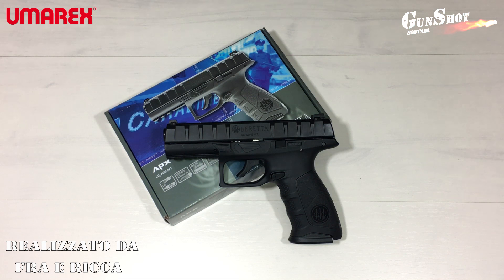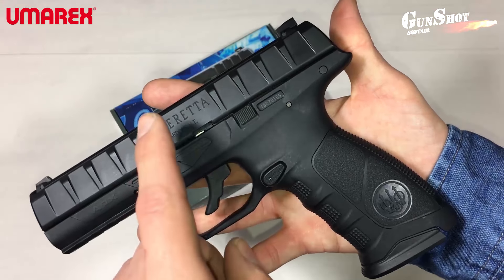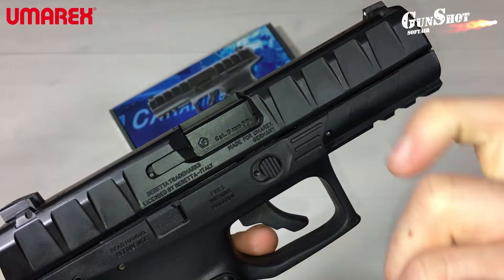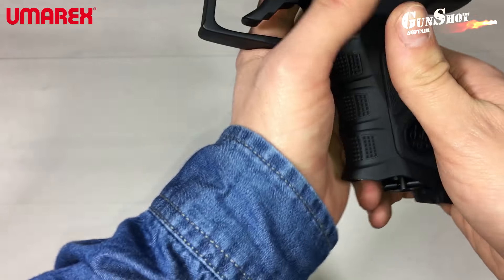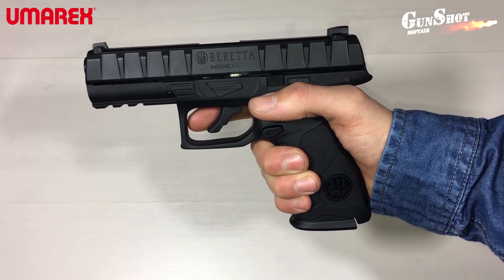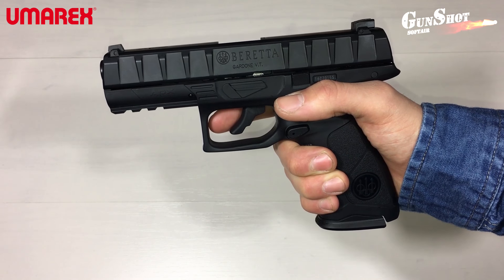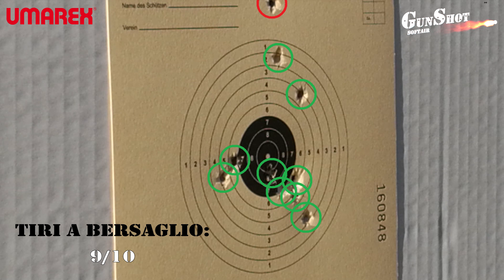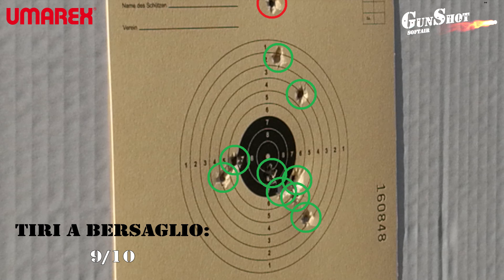BERETTA APX UMAREX CO2 - REVIEW SOFTAIR (AUDIO: ITA)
ATTENZIONE!!!                             ▼▼▼ LINK IN DESCRIZIONE ▼▼▼
Questo video è una semplice recensione di repliche per il gioco amatoriale o sportivo del SoftAir.